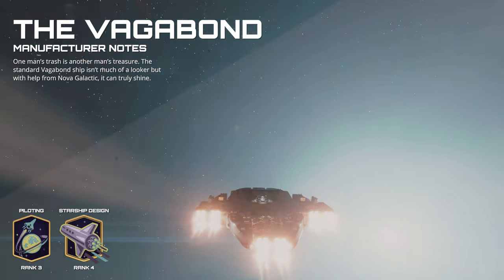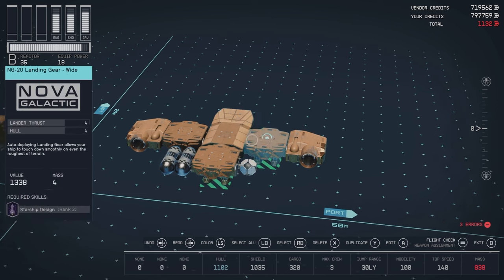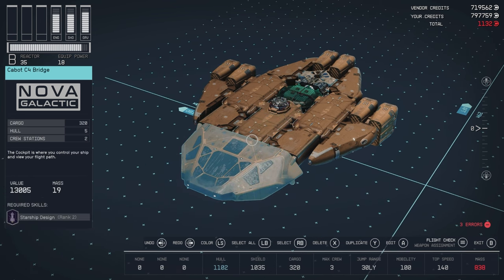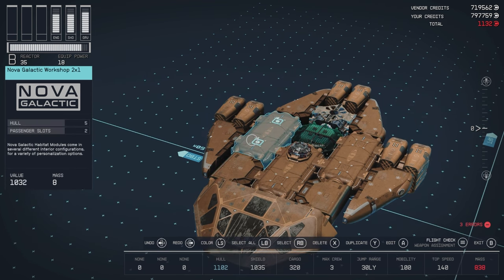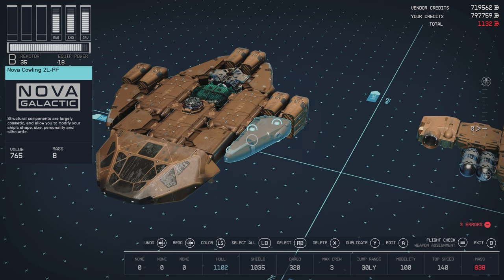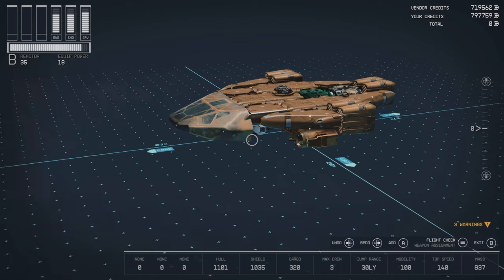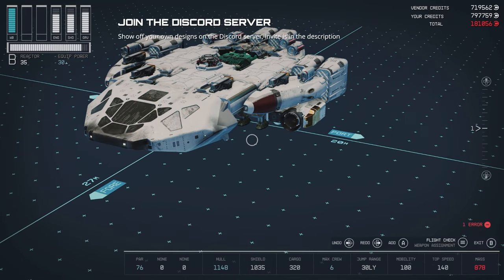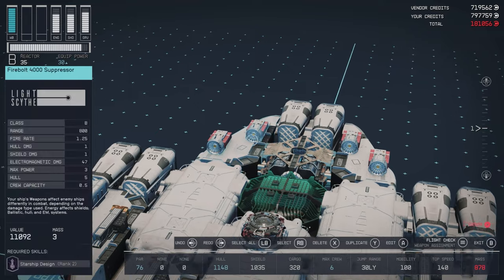How to Create a Starfield Ship from Scrap: No Mods Guide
One man’s trash is another man’s treasure. The standard Vagabond ship isn’t much of a looker but with help from Nova Galactic, it can truly shine.

This Starfield ship build can be built at New Homestead on Titan and requires Piloting Rank 3 and Starship Design Rank 4.

🔖 Chapters:
0:00 - Introduction
0:12 - Build Process
3:15 - Statistics
3:30 - Interior Walkthrough
4:30 - Lift Off

🔨 Parts List:
Main Parts
- DC303 Fast Ignition Reactor
- RD-3000 Beta Grav Drive
- Hercules DT160 Engine [x3]
- H40 Atlas He3 Tank
- Cabot C4 Bridge
- Extender Port 200 Docker - Top
- 120LD Landing Bay
- NG-20 Landing Gear - Wide [x3]
- 44T Defender Shield Generator
- PBO-175 Auto Helion Beam [x4]
- Torch-P 250MW UV Pulse Laser [x2]
- Firebolt 4000 Suppressor [x4]

Habs
- Nova Galactic Control Station 2x1
- Nova Galactic Science Lab 2x1
- Nova Galactic Workshop 2x1

Structural
- Nova Braking Engine - Port
- Nova Braking Engine - Stbd
- Nova Cowling 2L-PM
- Nova Cowling 2L-PA
- Nova Cowling 2L-PF
- Nova Cowling 2L-SM
- Nova Cowling 2L-SA
- Nova Cowling 2L-SF

💻 PC Specs:
Laptop: Alienware M15 R6
CPU: Intel Core i7-11800H (2.3GHz, up to 4.6GHz Turbo)
GPU: NVIDIA GeForce RTX 3070 (8GB GDDR6)
RAM: 16GB DDR4 3200MHz